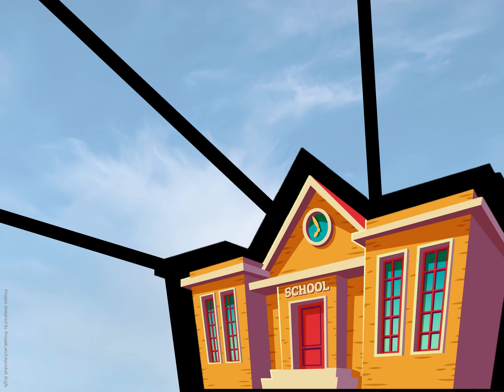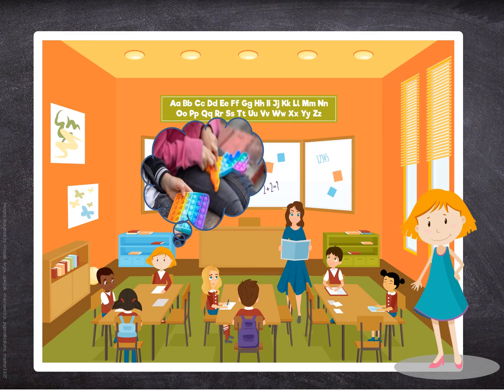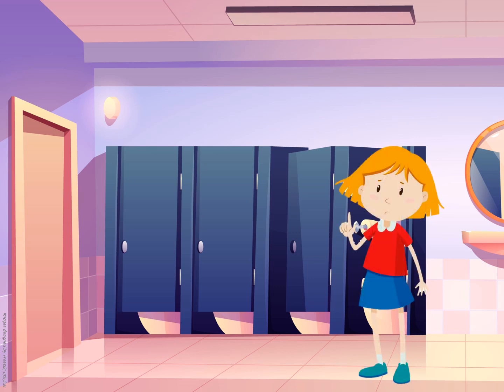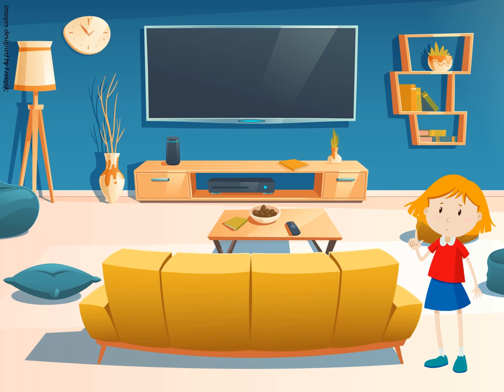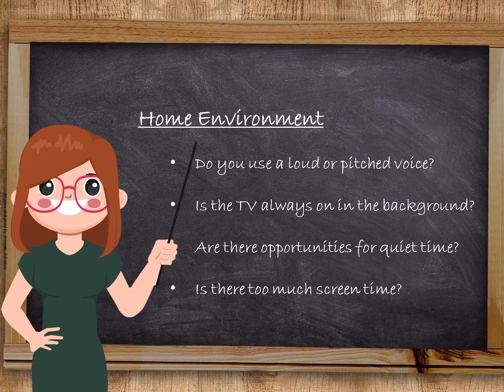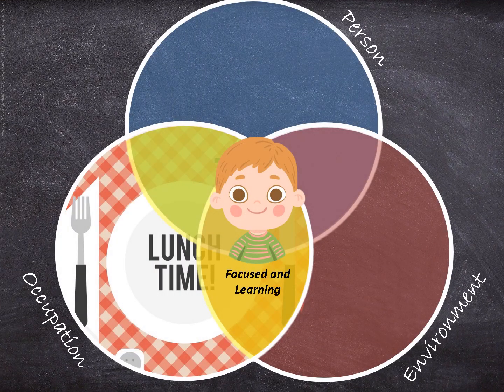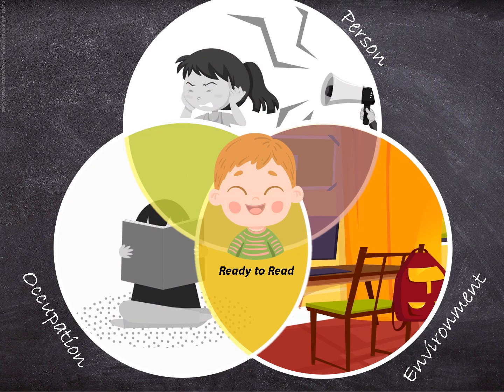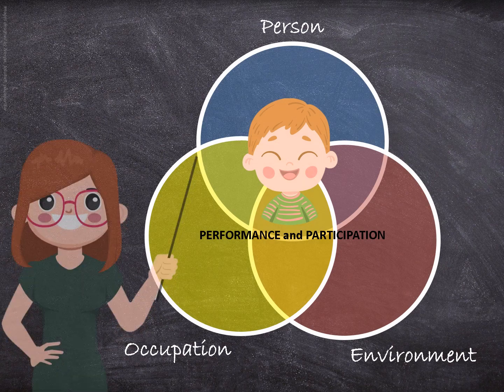Living in a Sensory World - 4: Sensory Friendly Environments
This video explores how the environment can affect your child’s sensory experiences – focusing on home and school.

To find out more please visit the SCYPS Children’s OT